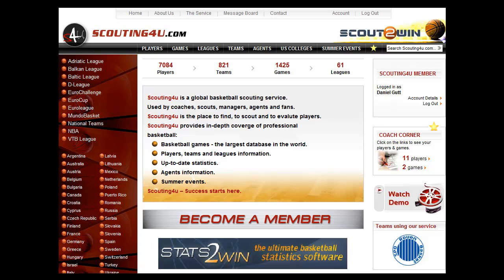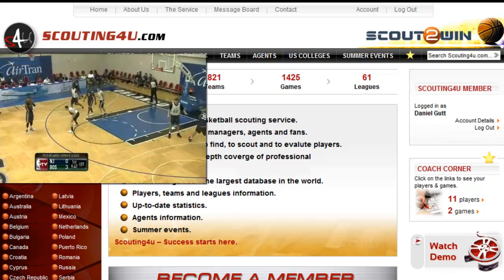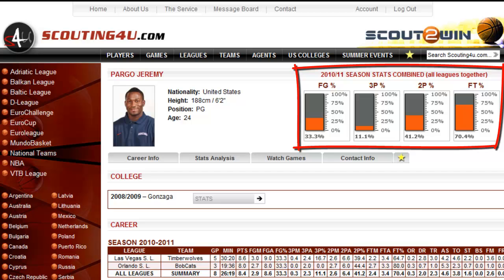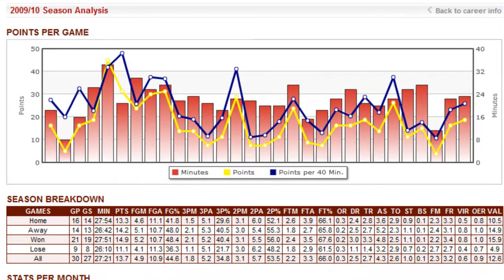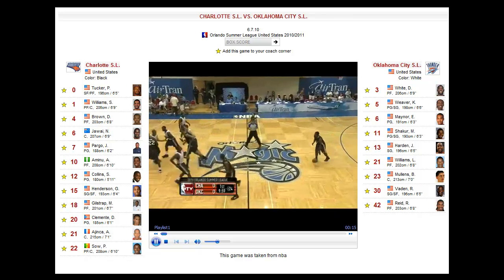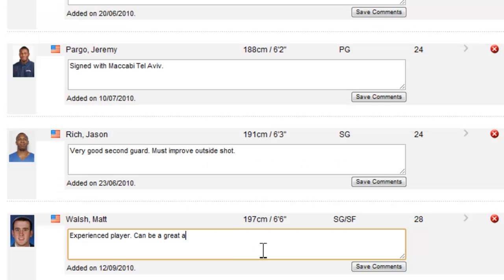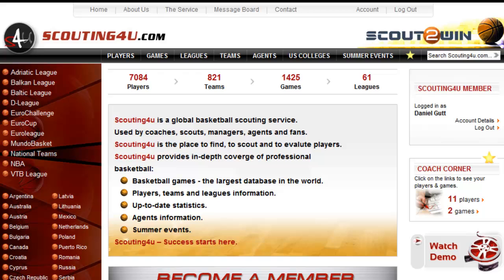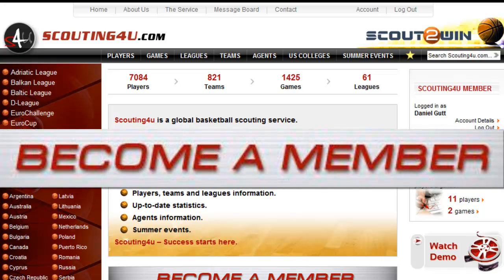Scouting4U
Scouting4U Website